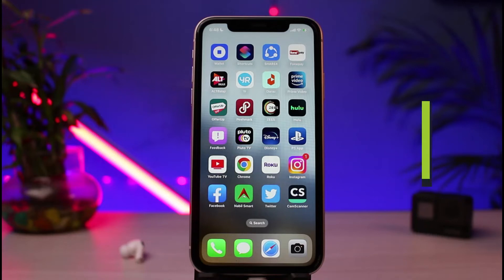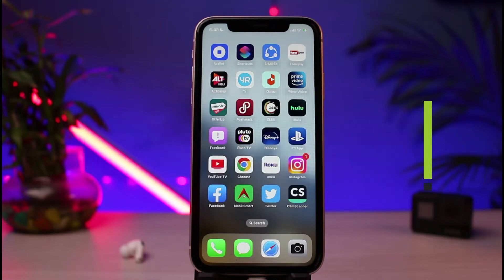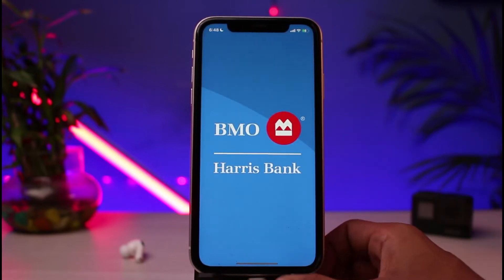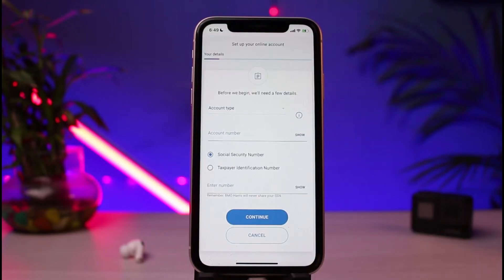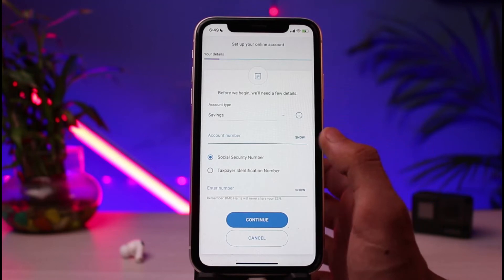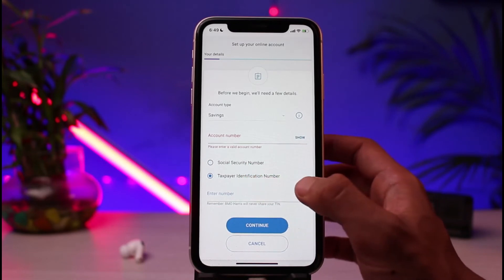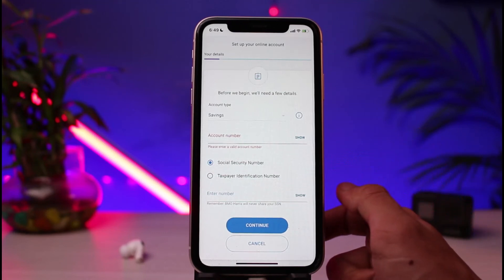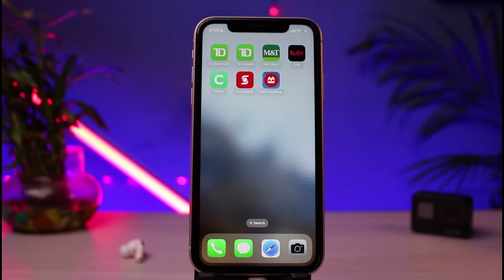How to Sign Up / Apply for BMO Digital Banking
In this tutorial video, I will quickly guide you on how you can sign up or activate your online banking for the BMO Digital Bank app.

1) Open the BMO Digital Bank App
2) Go to the login screen
3) Tap on the Register button at the bottom
4) Enter your account type
5) Also type in your Social Security number or Tax ID
6) Tap on the Continue button at the bottom
7) Follow the instructions accordingly
8) This way, you can apply for BMO Digital Banking.

0:00 Introduction
0:21 Things to Understand
0:43 How to Apply for BMO Online Banking
1:44 Outro: Final Verdict